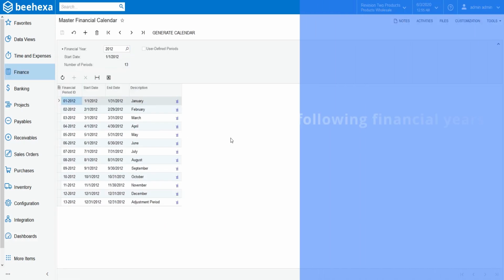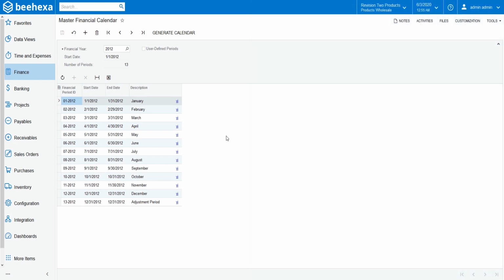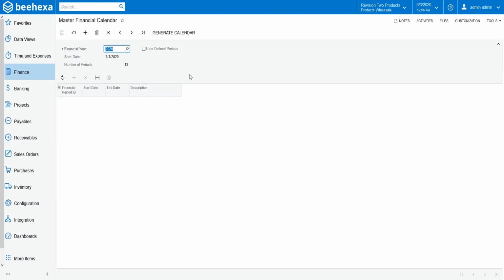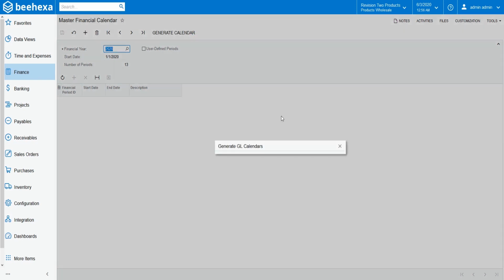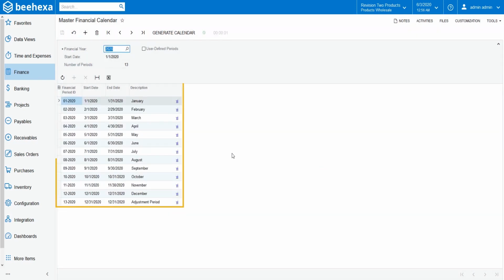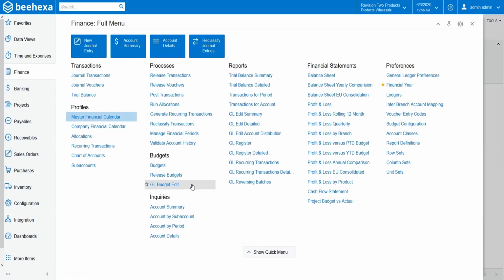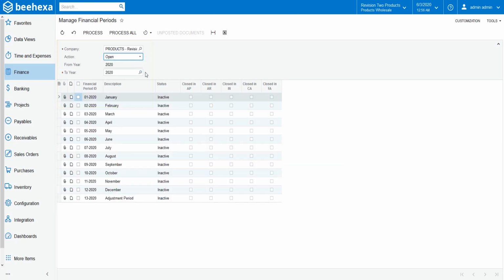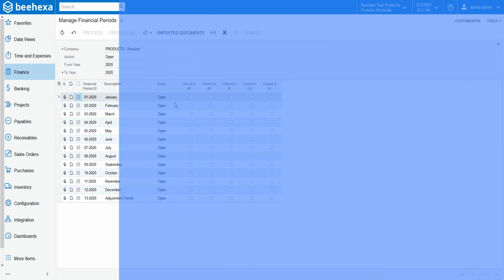Acumatica Tutorials | Lesson #4: How To Define A Financial Year (Fiscal Year) In Acumatica - Part 2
Watch this demo to find out how Acumatica can bring the best Inventory and Order Management to users.

In this episode, we will show you how to define a Financial Year (Fiscal Year) in Acumatica. This video is part of our Acumatica Tutorials Playlist. Beehexa hopes you can save your time in learning and working with the Acumatica system.

Acumatica Cloud ERP delivers a cloud and mobile technology platform designed for mid-sized customers with a complete, real-time view across the business anytime, anywhere, and on any device with a browser.
From online accounting to full ERP industry solutions, the Acumatica suite of integrated business management applications includes multi-company accounting and financial management, distribution, manufacturing planning and control, time and expense, project accounting, construction, services, retail, eCommerce, and customer management (CRM).
And why choosing Acumatica as the most suitable ERP solution for your company?

We have implemented some data integration products for connecting Acumatica with other applications, please take a look if you have time: